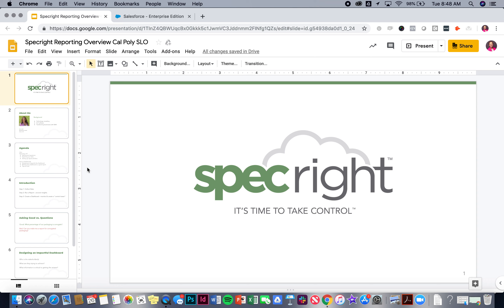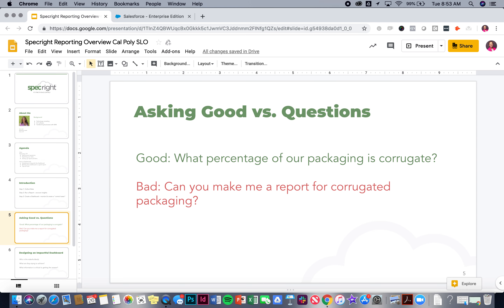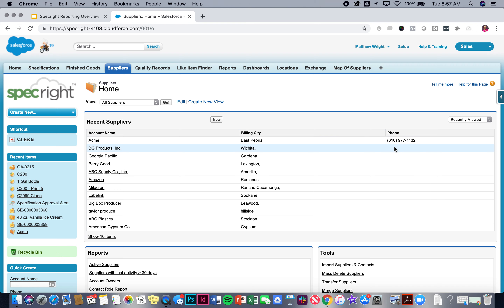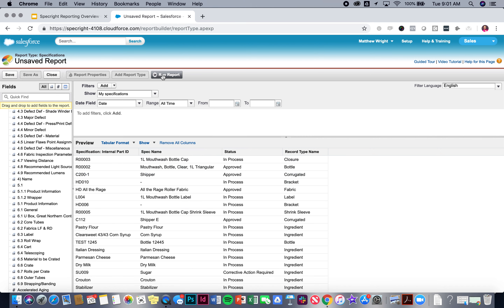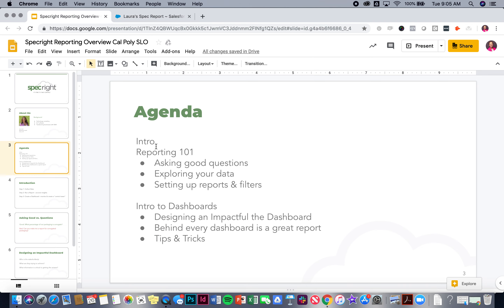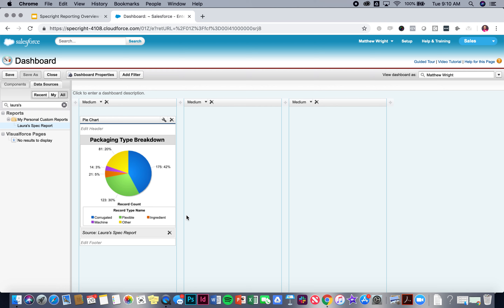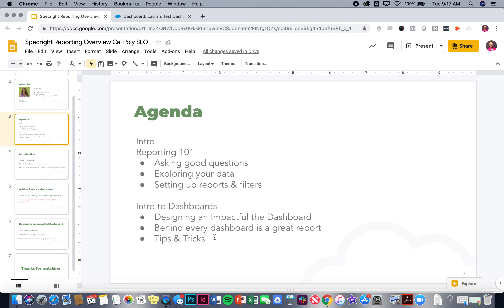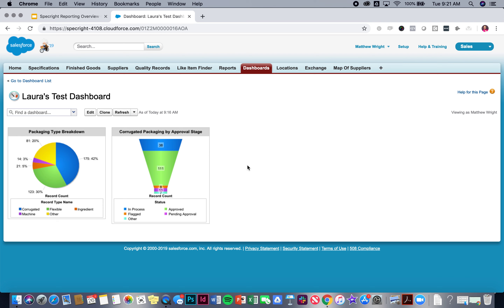Specright Reports and Dashboards